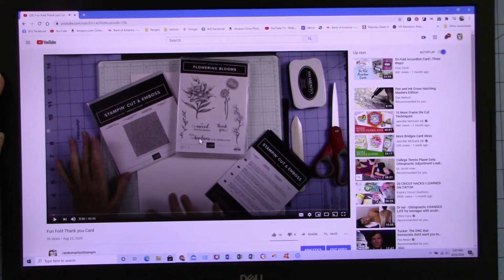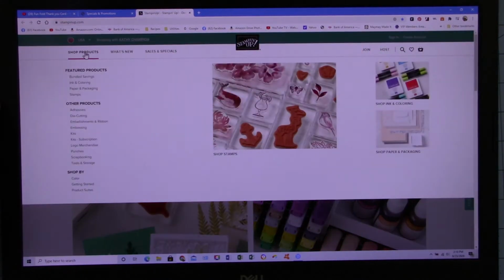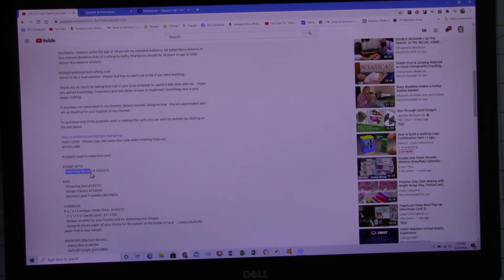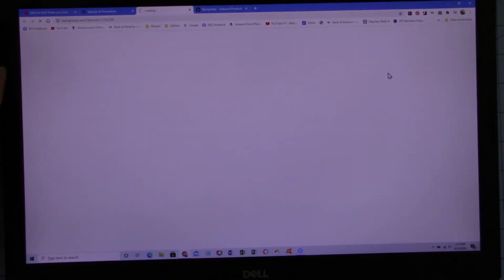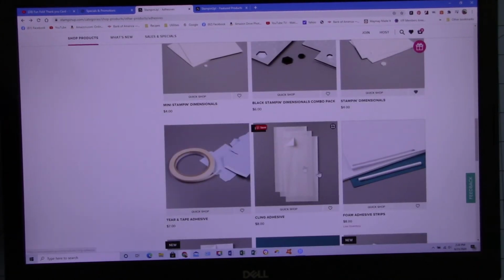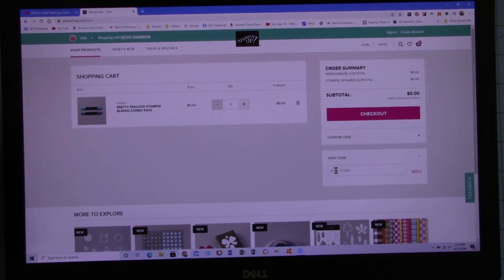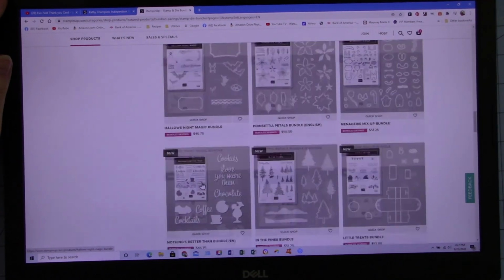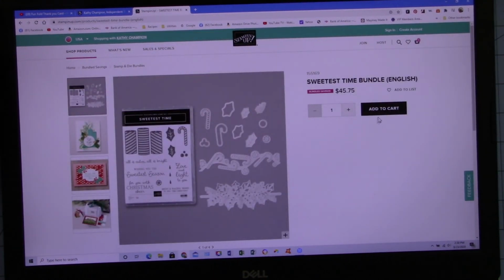How to navigate the new Stampin' Up Website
Host Code for August:  4PGD3QC3